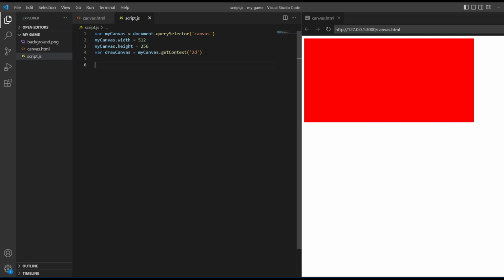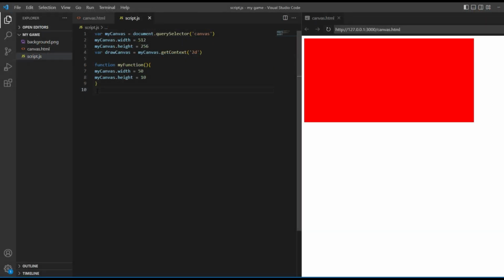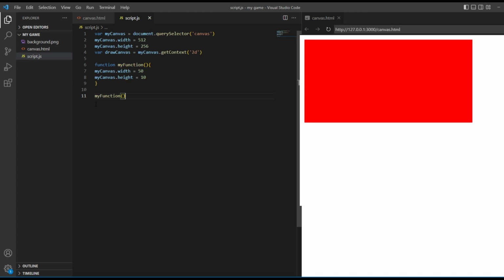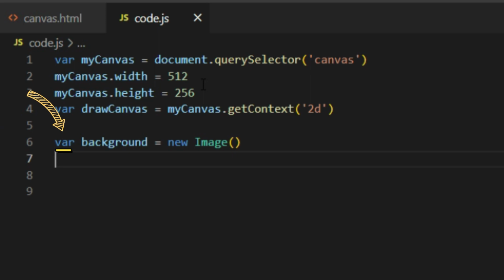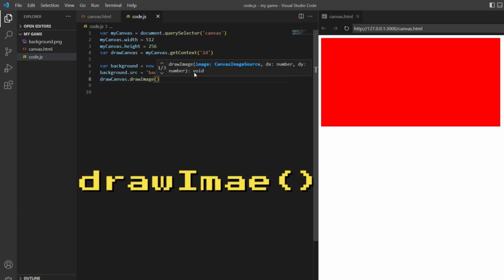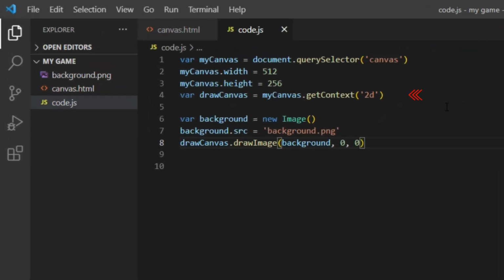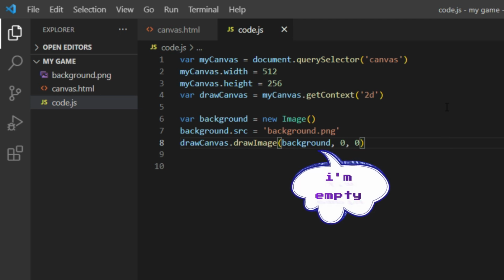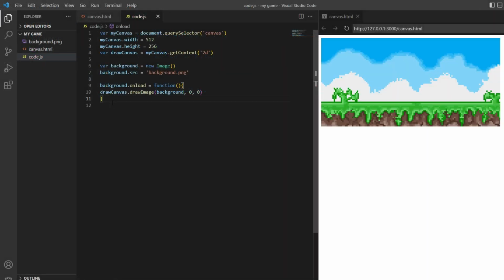learn JavaScript for beginners (lesson 12) make a Video Game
In this lesson we will draw the background image of our game, using the onload event.